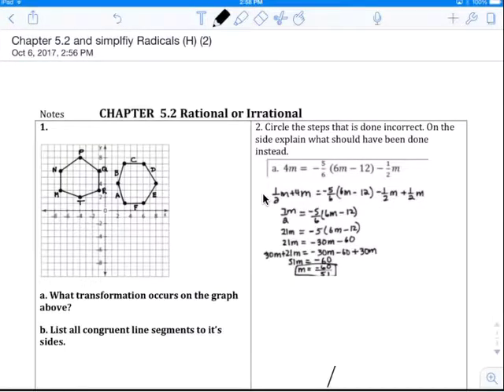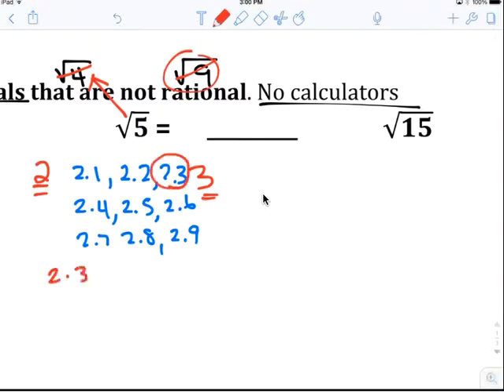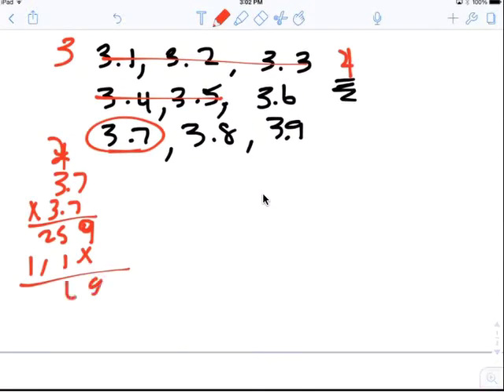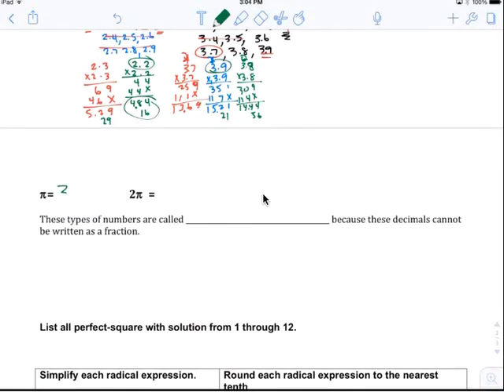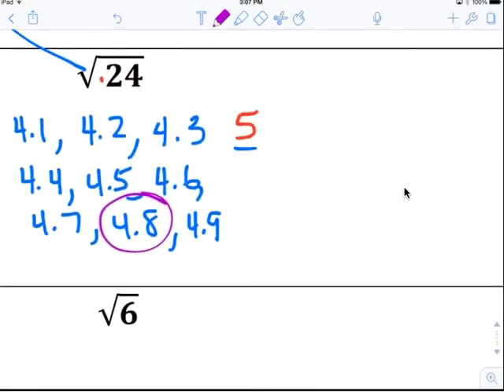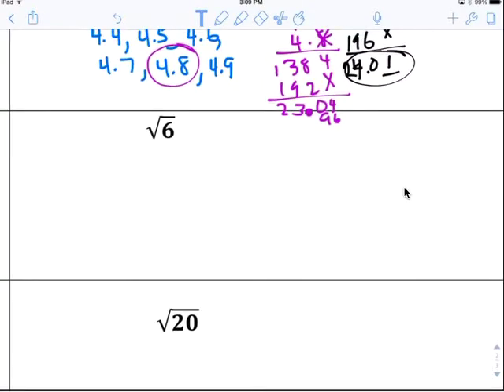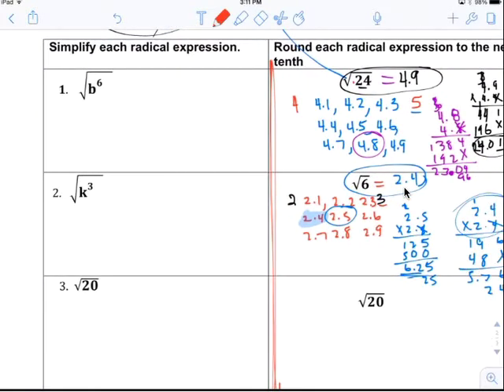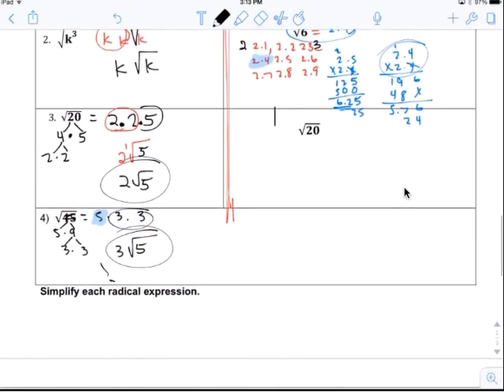Chapter 5 2 Rational or Irrational